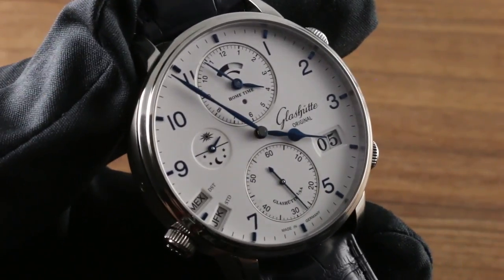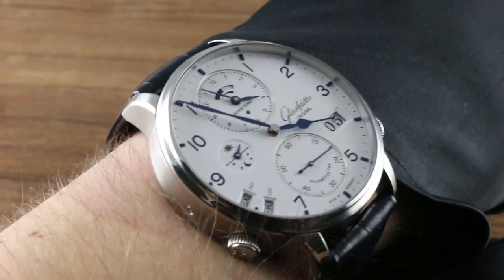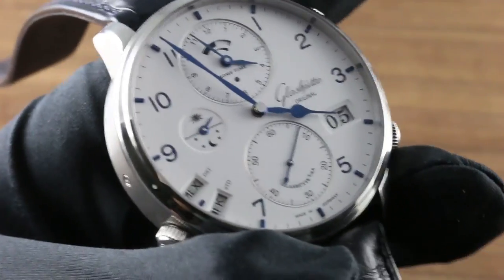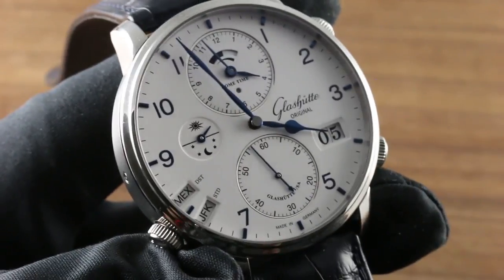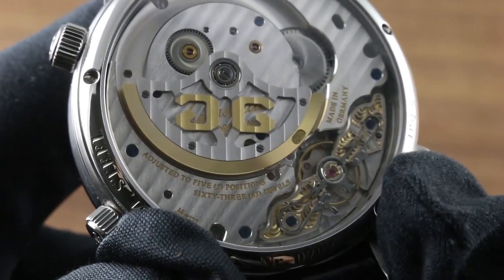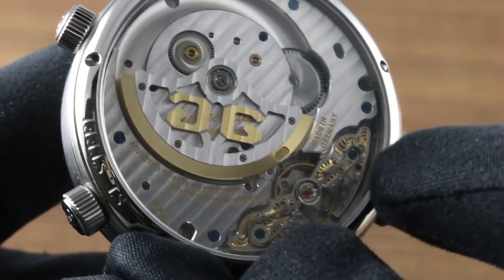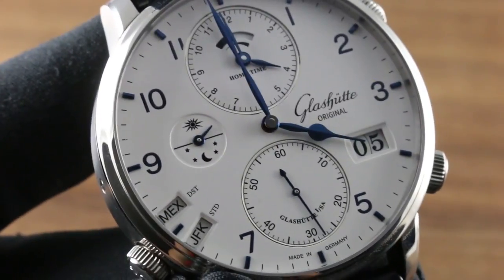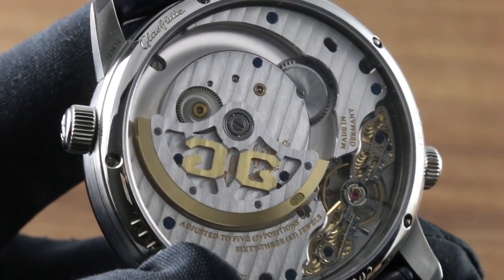Glashütte Original Senator Cosmopolite 1-89-02-03-02-01 Luxury Watch Review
The Glashütte Original Senator Cosmopolite is encased in stainless steel surrounding a white dial on a blue alligator leather strap. Functions include hours, minutes, seconds, day/night indicator, world time, date, and power reserve indicator. The watch measures 44mm in diameter, 13.9mm in thickness, and 51.5mm from lug-to-lug.

for the latest luxury watch arrivals and industry-leading value in luxury timepieces.